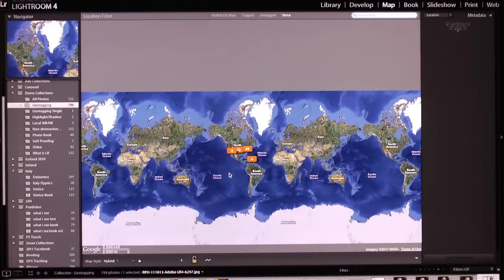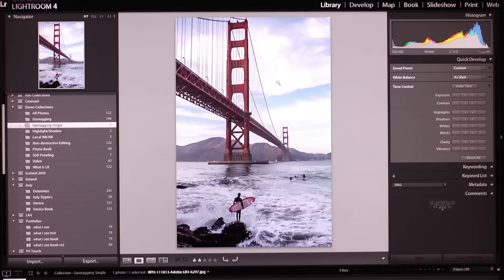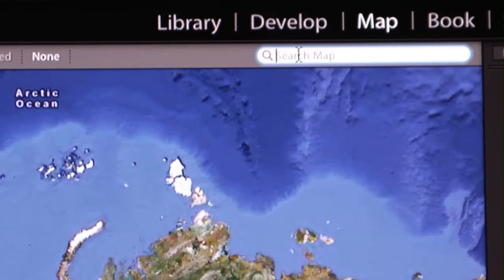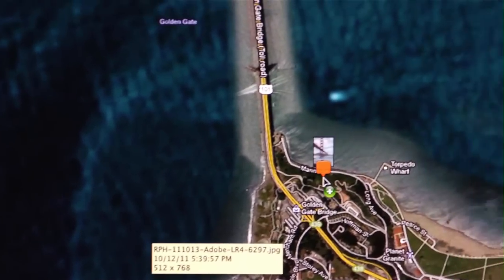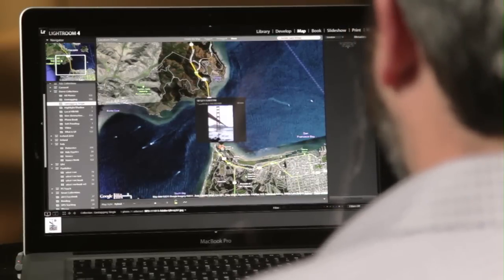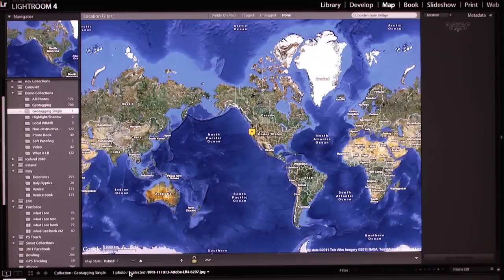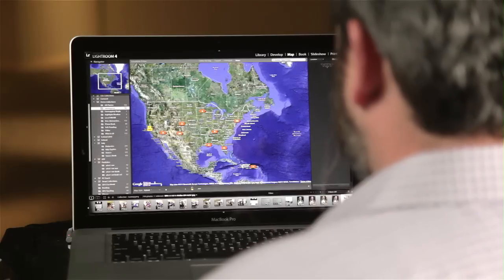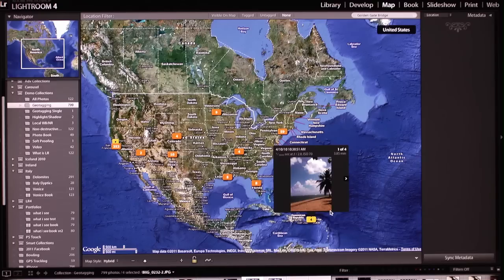Location-based Organization with Lightroom 4 | Adobe Lightroom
Find and group images by location, easily assign locations to images, or plot a photo journey. Automatically display location data from GPS-enabled cameras and camera phones.